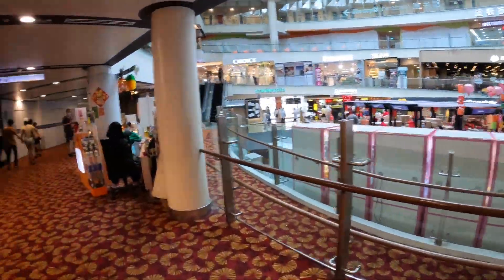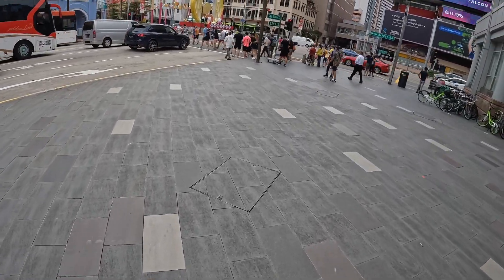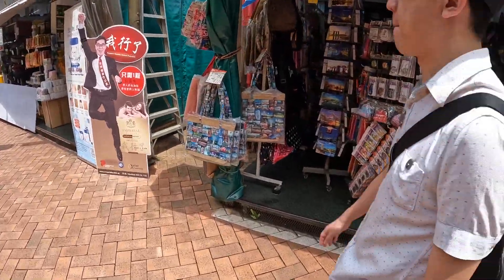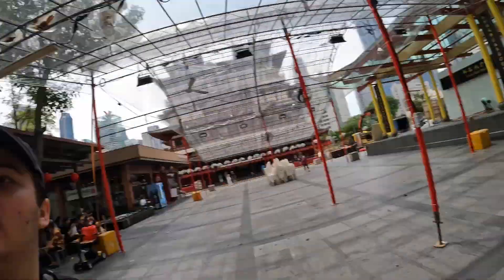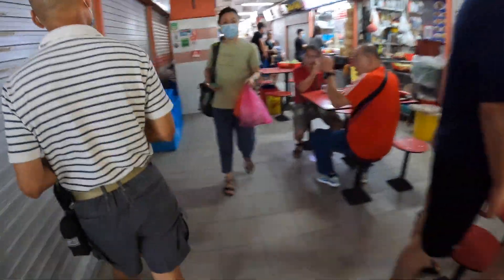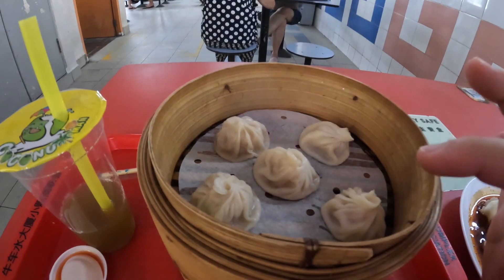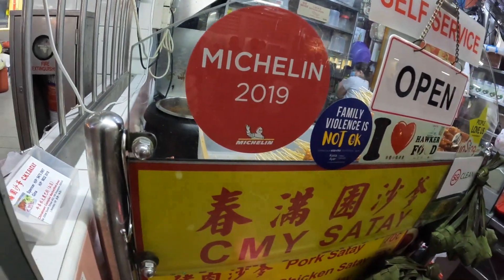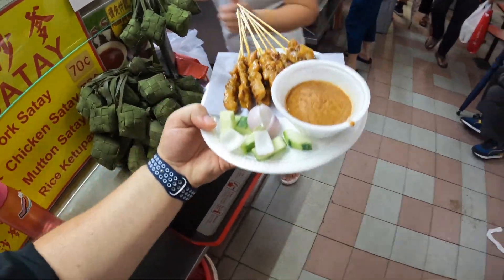American Foreigner Tries Hawker Centre Food in Singapore!🇸🇬+$50 Sugar Cane Juice and Hostel Review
My most exciting video yet (in my opinion)! I try several classic dishes found at the famous Singapore Hawker Centre's. This hawker centre in particular was the Chinatown Complex. The dishes I tried included steamed mini buns (aka soup dumplings), spicy wontons, and the famous Satay! I also nearly lost $50 dollars for one sugar cane juice if it wasn't for the honesty and generosity of the Singaporean people. At the end I also show a little bit of the hostel life as requested by a comment on my last vlog.

I love making these videos for you guys and if there is anything in particular you want to see or if you have any suggestions, definitely let me know in the comments below!

Love from Singapore❤️🇸🇬